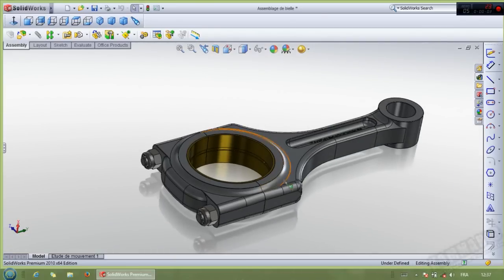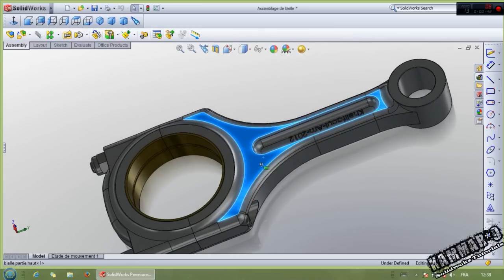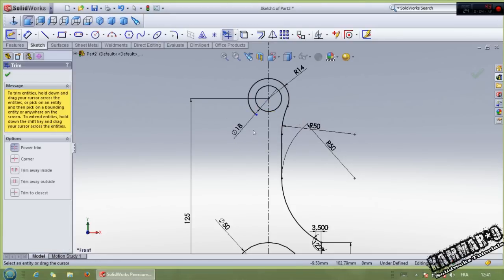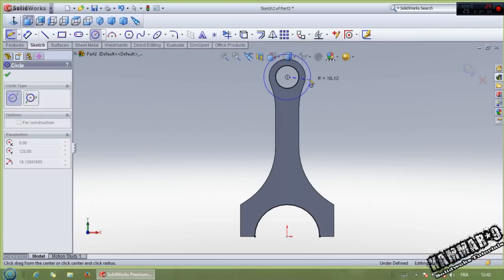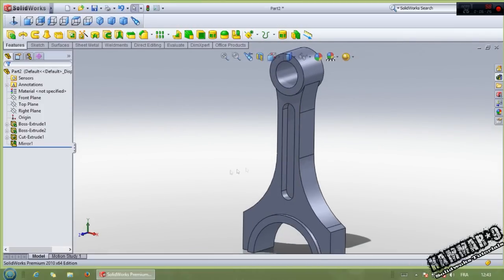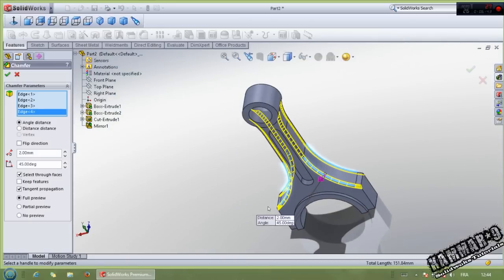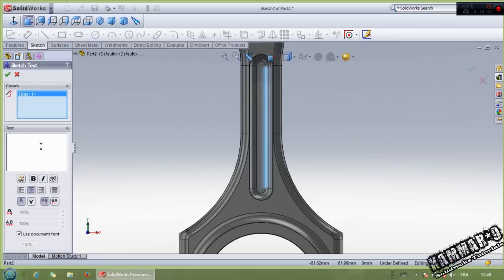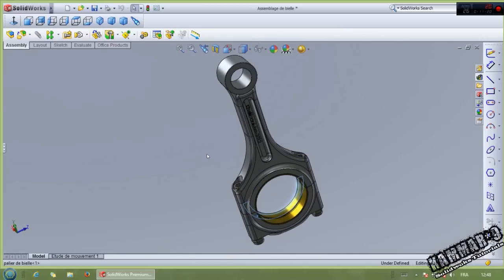Solidworks tutorial V12 engine | Ep 02 Full HD 😍